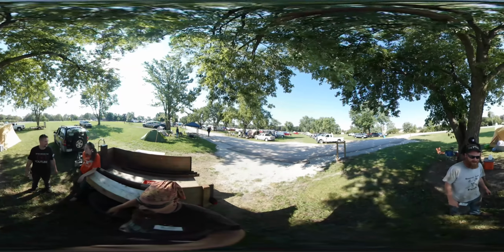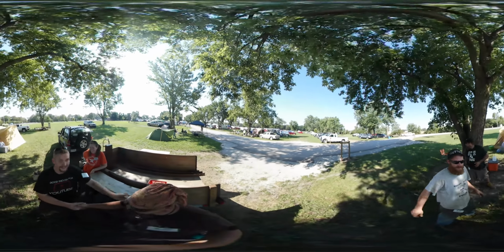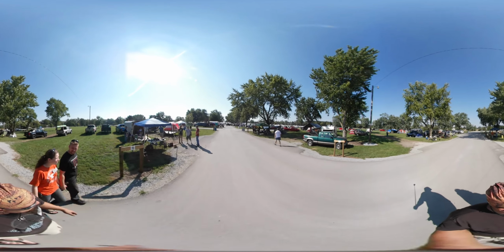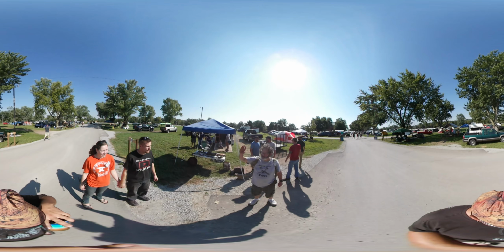Hanging Out at Quadstate 2018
Just a little corner of the fairgrounds at SOFA Quadstate 2018.
Walking around saying hi to everyone and chit chatting with James  Davis from County Line Forge, Roy & Jess Adams from Christ Centered Ironworks and the rest of the squad.